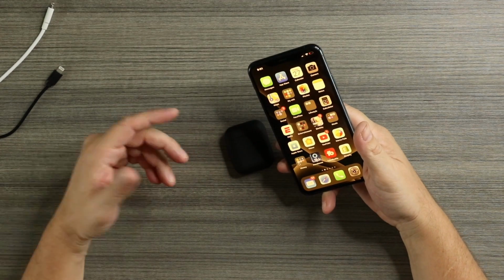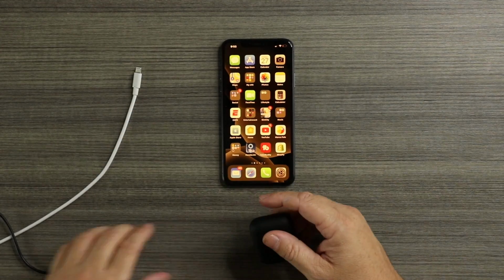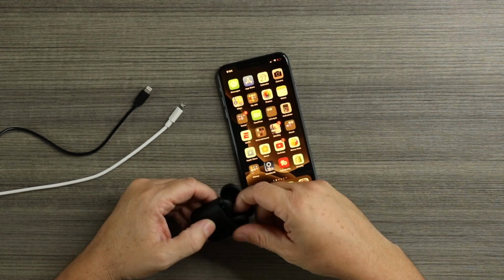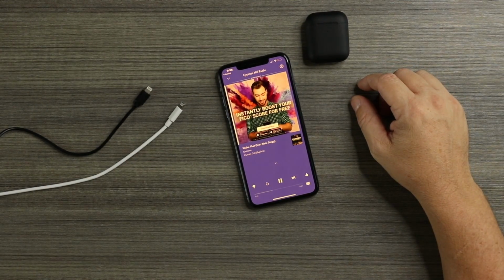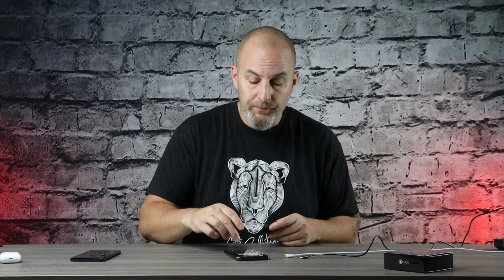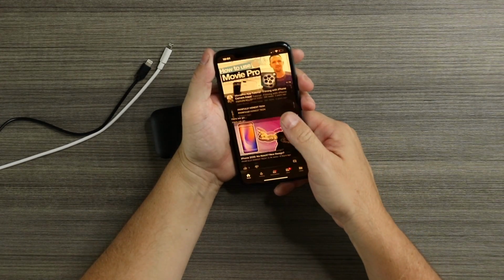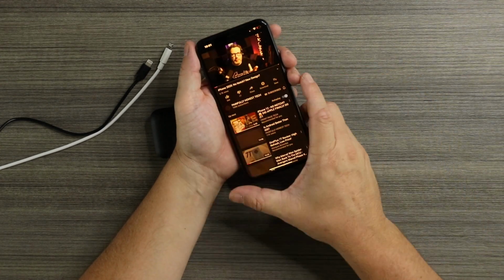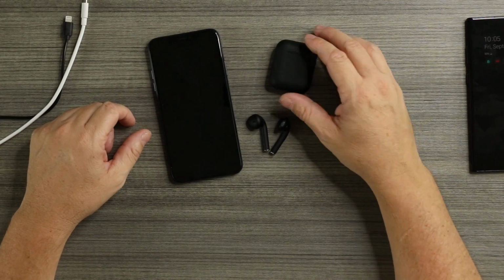Blackpods 2 0 Update!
Blackpods 2.0 updated video answering some of the questions.
The good and the bad! lots to talk about! Final Verdict...

New BlackPods Link $33.00!!
ReName, ReMap and GPS!!